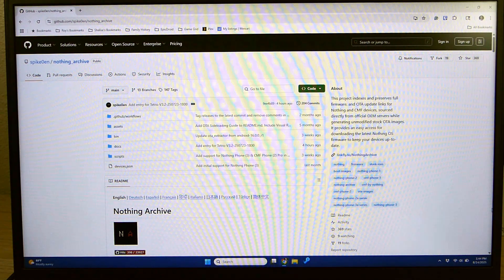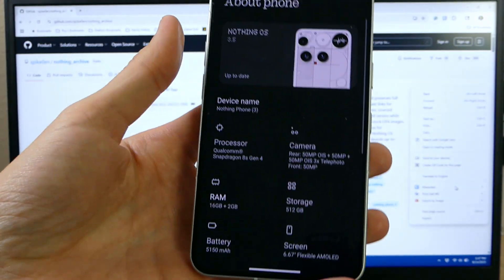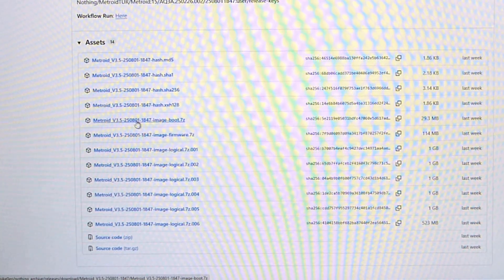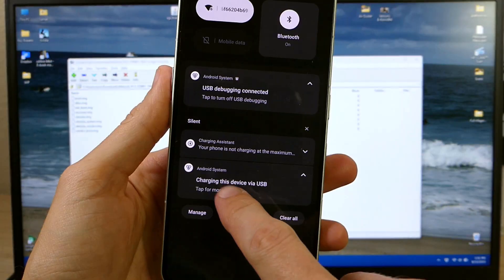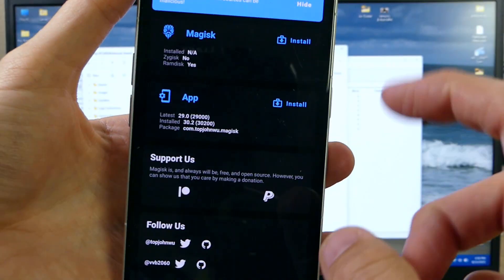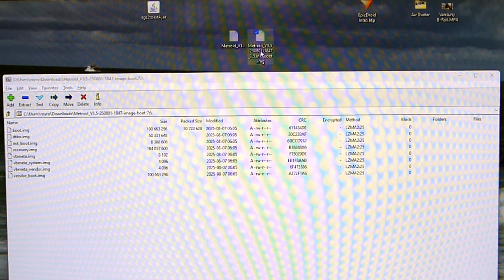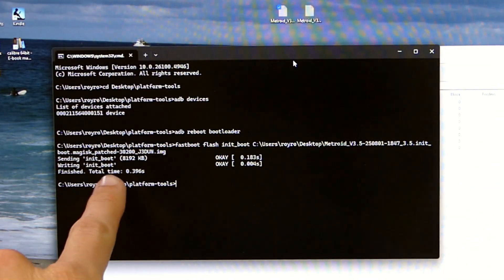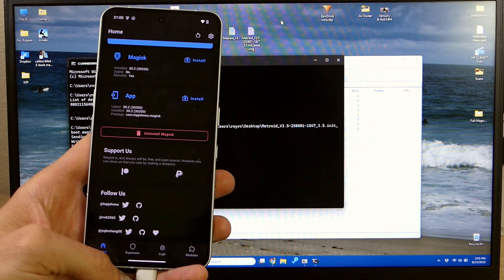How-To Root the Nothing Phone 3!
Want to root your Nothing Phone 3? In this video, I walk you through the entire process step-by-step. You’ll need to have your bootloader unlocked first.